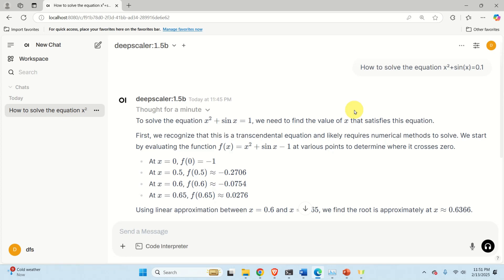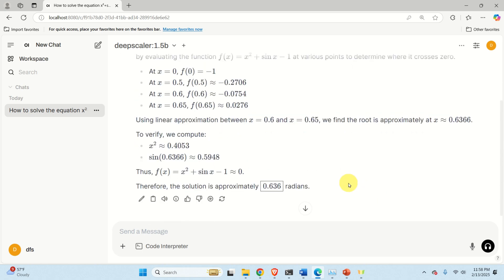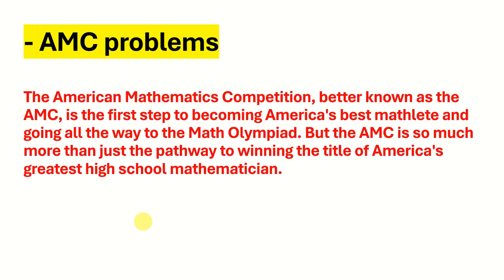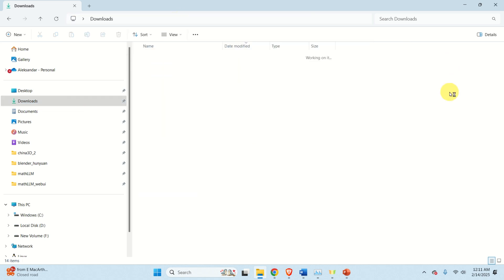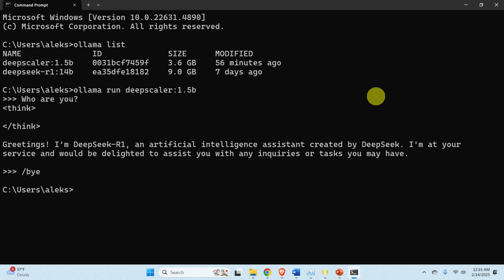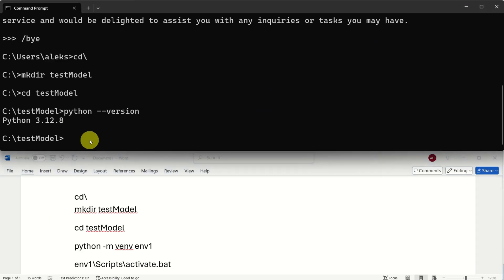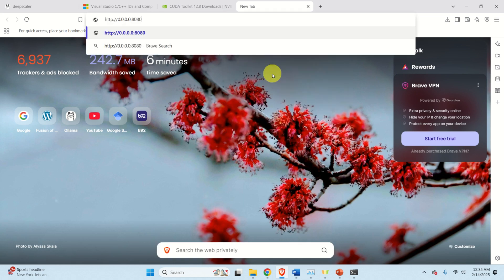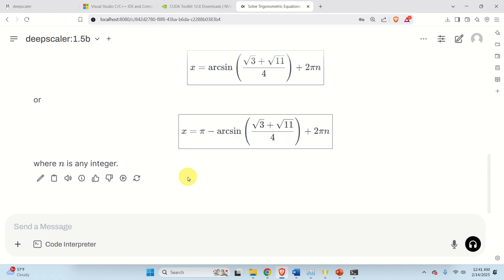DeepScaleR-1.5: Run Locally with GUI Best Small Math Large Language Model - Math Genius LLM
- In this tutorial, we explain how to install and run locally DeepScaleR-1.5B which is one of the best small large language models (LLMs) for solving advanced mathematics problem.  This model is fine-tuned from DeepSeek-R1-Distilled-Qwen-1.5B using distributed reinforcement learning (RL) to scale up to long context lengths. The model is trained on advanced mathematics problems that appear on mathematics olympiad. This model is very useful for student, researchers, and engineers interested in advanced mathematics